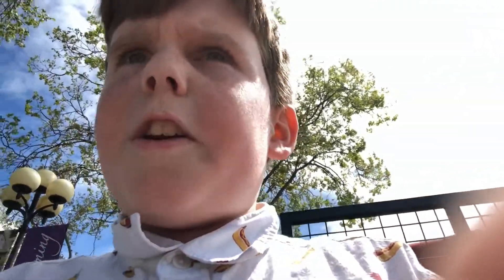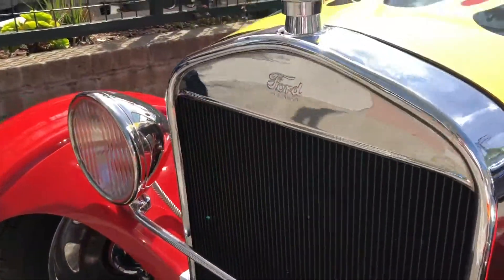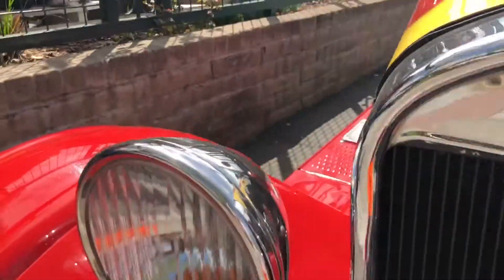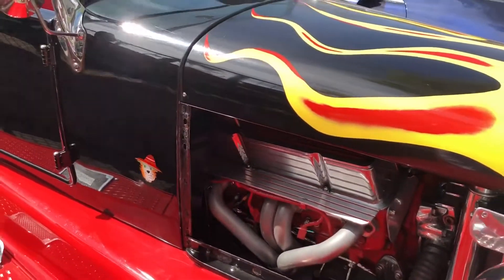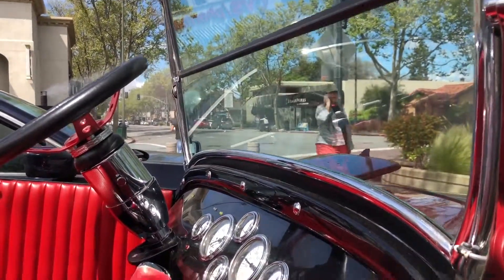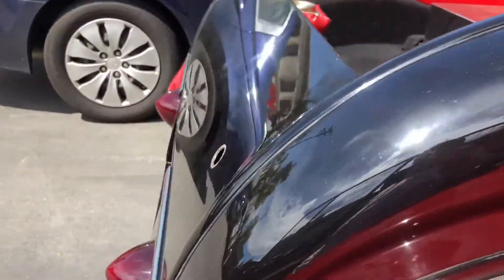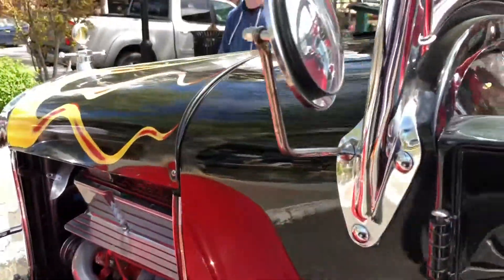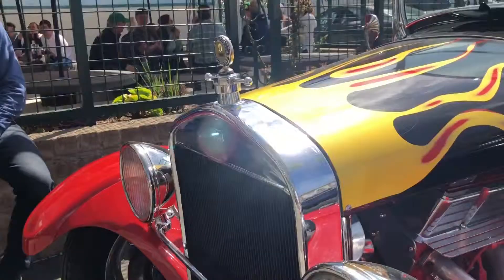Hot Rods at La Villa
We check out a beautifully hot-rodded Model T chilling outside La Villa on Lincoln Ave. in Willow Glen, along with a custom VW-based dune buggy.